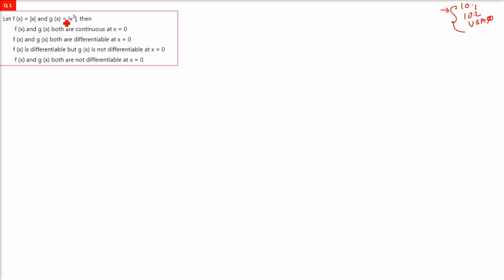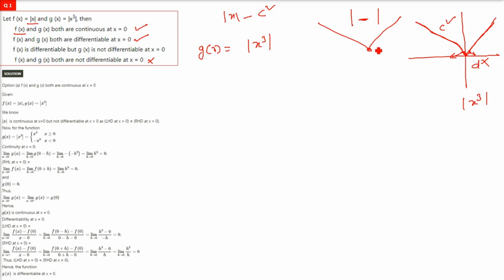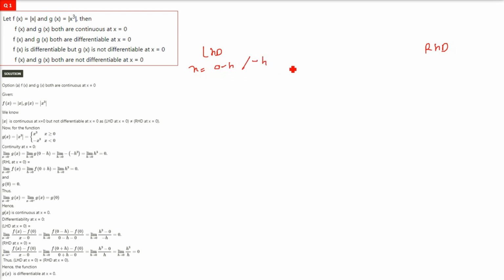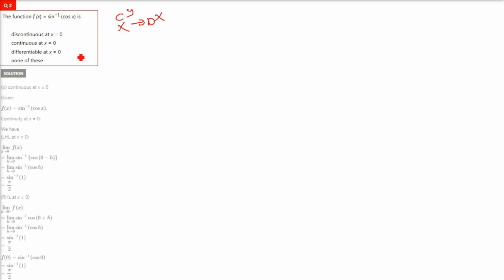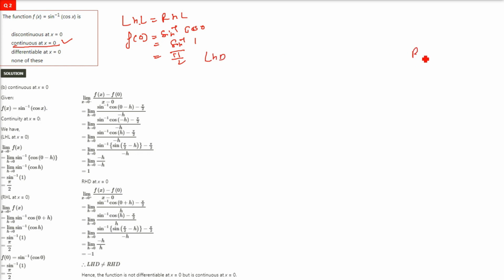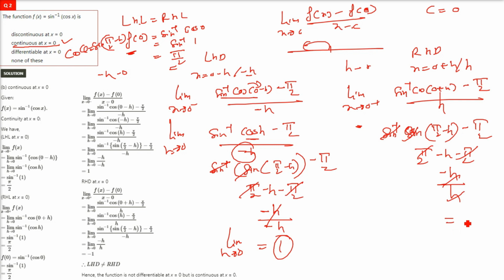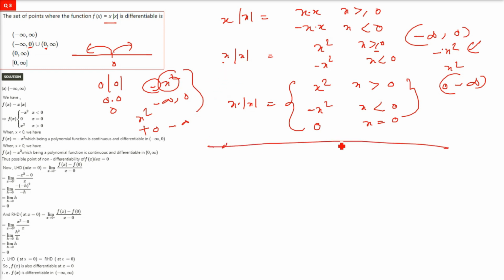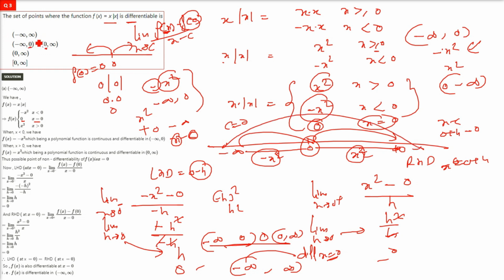RD SHARMA SOLUTIONS CLASS 12 Chapter 10 Differentiability Multiple Choice Question MCQ Part 1